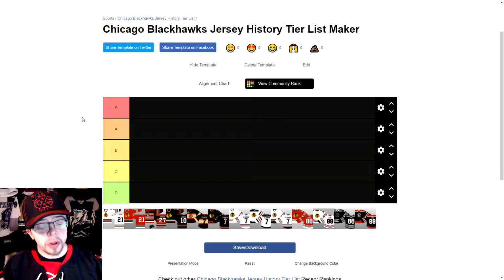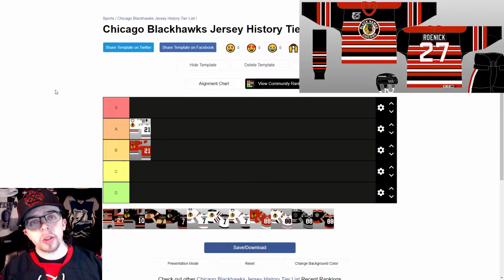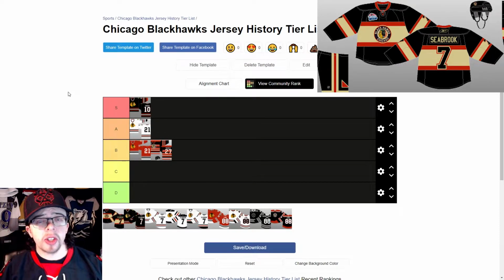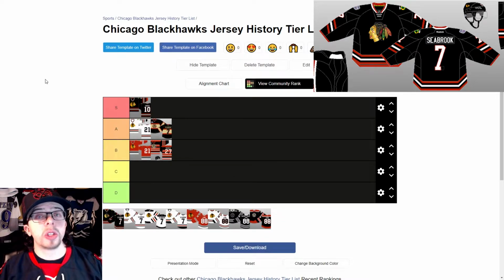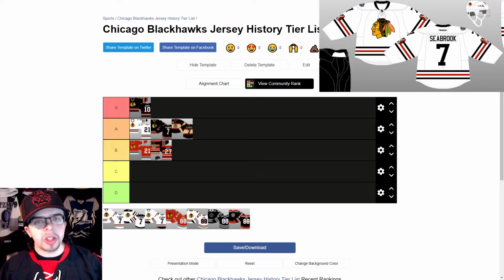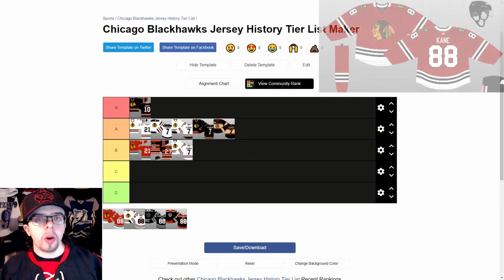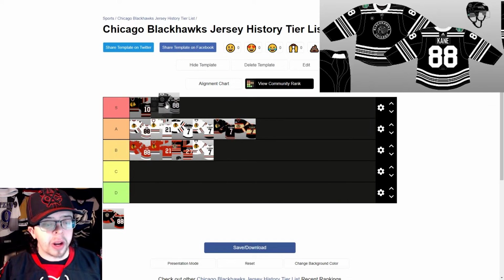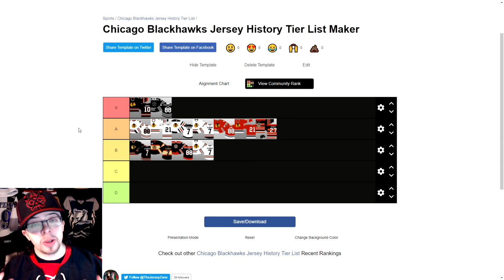Chicago Blackhawks Jersey History Tier List